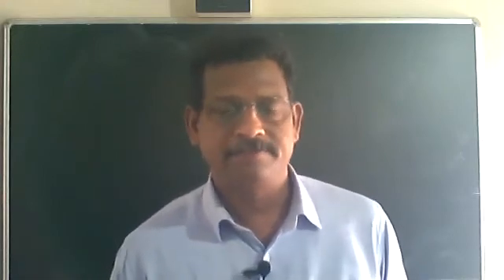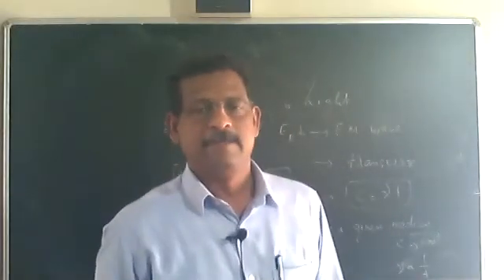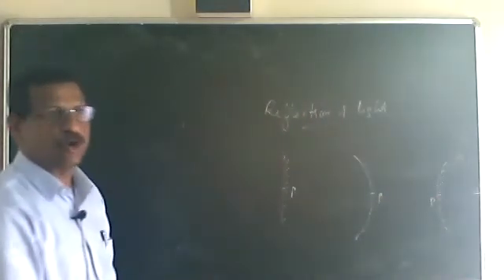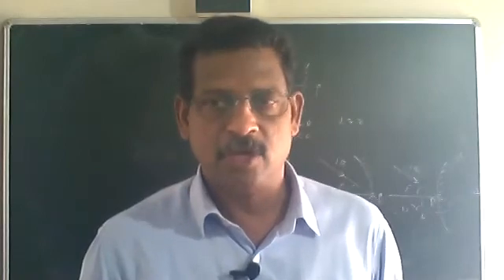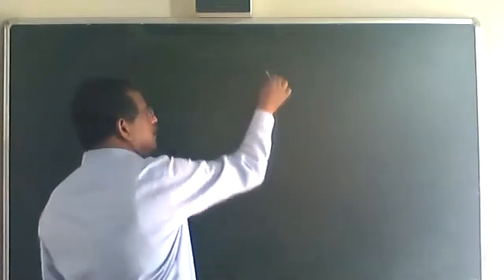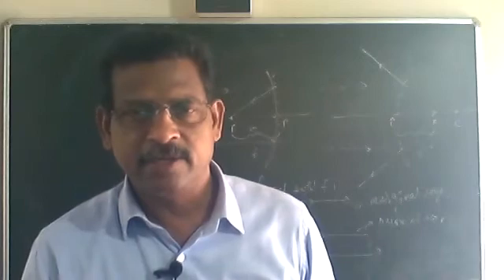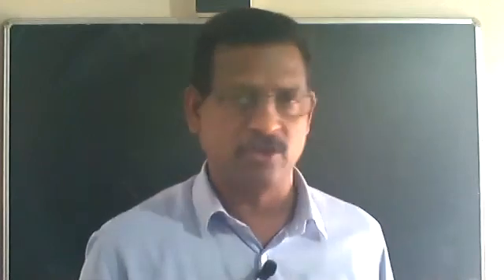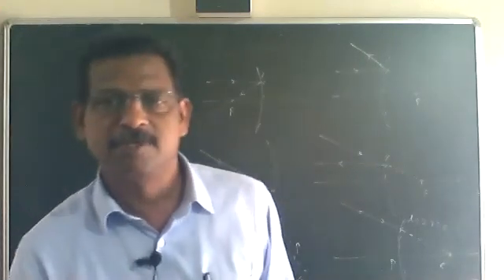XII PHYSICS 01 07 2020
CLASS XII PHYSICS CHAPTER: RAY OPTICS